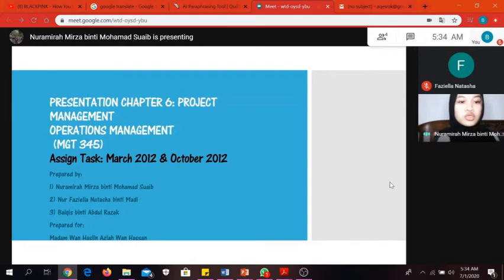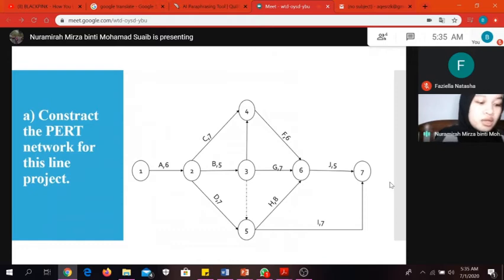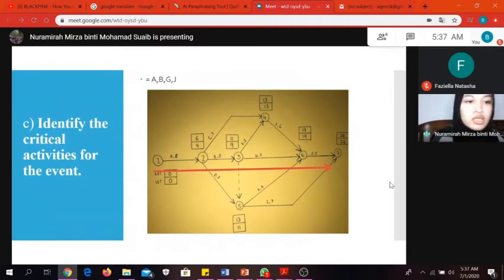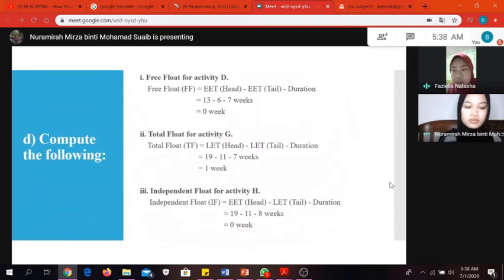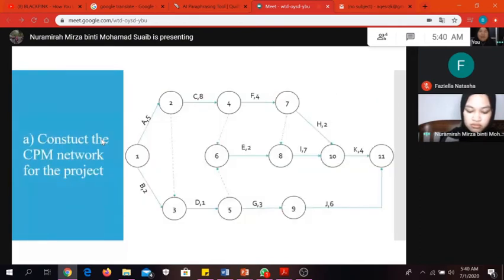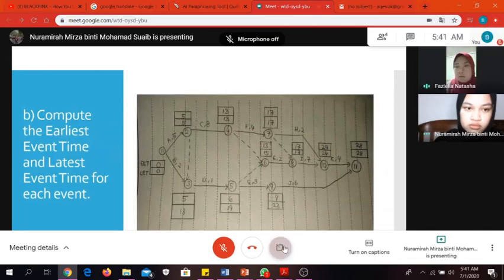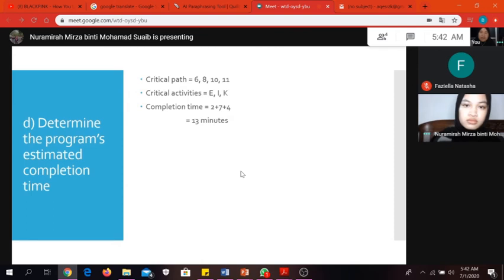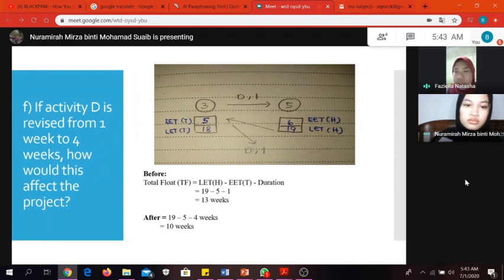Mgt 345 Past Sem 2012(March&Oct) Chapter 6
JBA1114C (kampus segamat) Covid-19